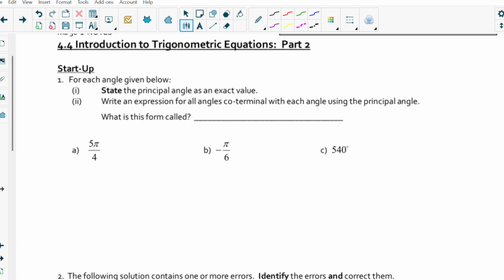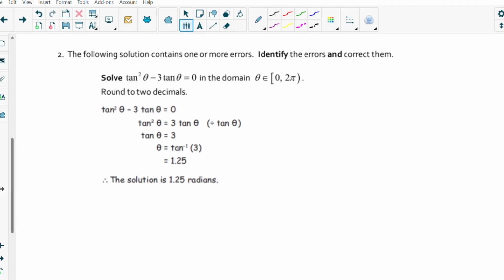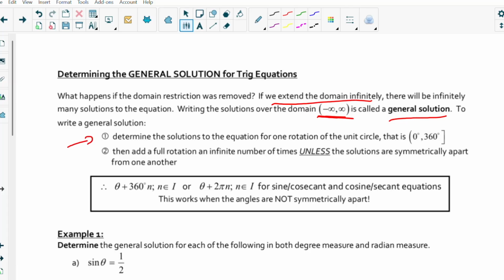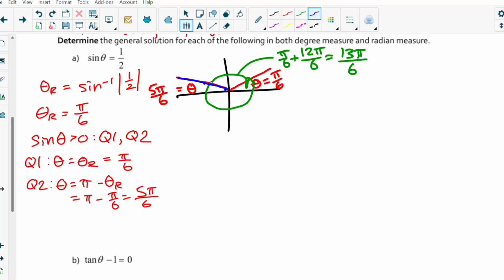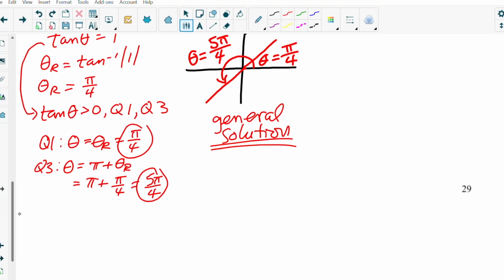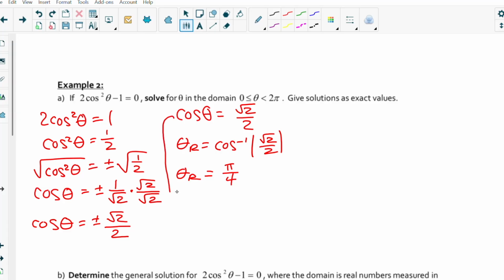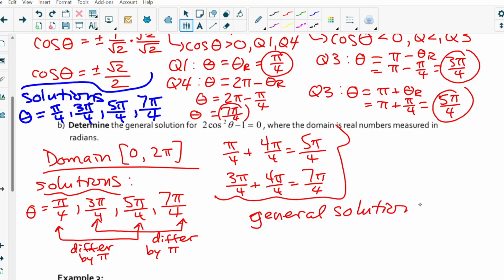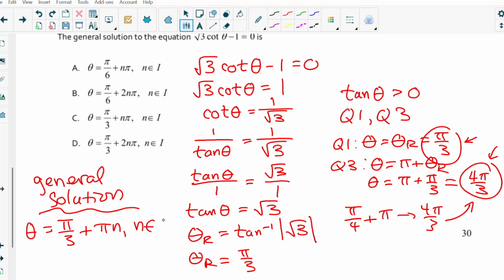6.0c Introduction to Trigonometric Equations Part 2 [4.4p2]